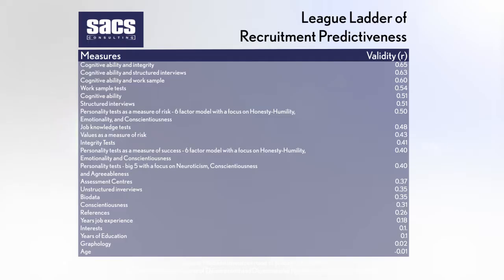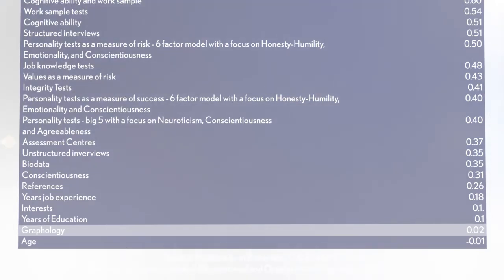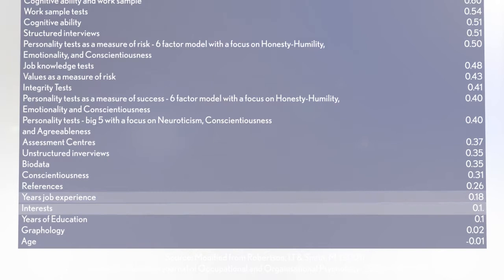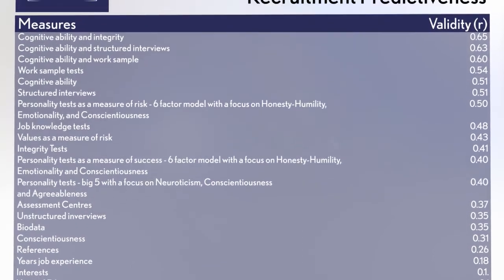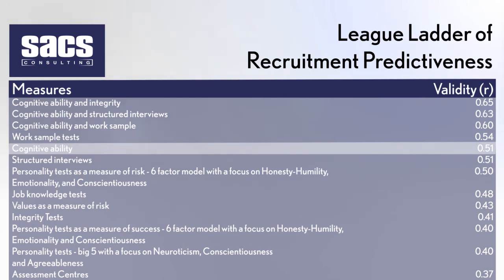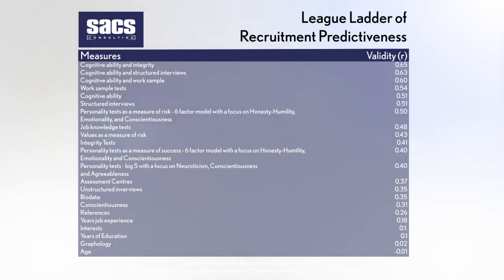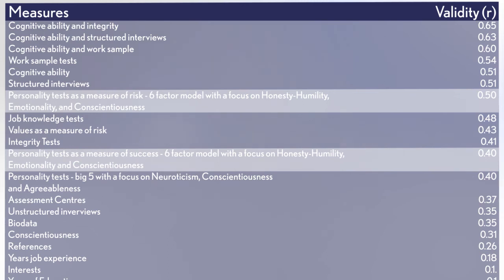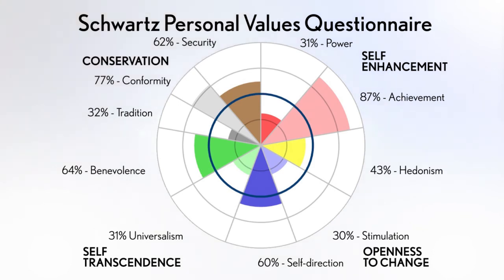The Science of Candidate Selection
Are you getting the calibre of candidates you want when you recruit?  In this video Andrew Marty of SACS Consulting tells us what research says and how you can draw a better field.